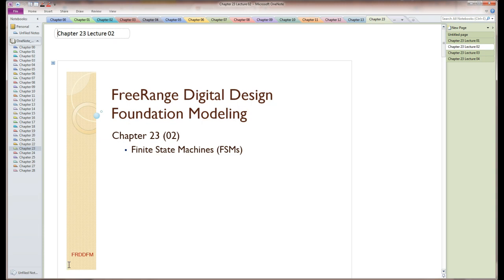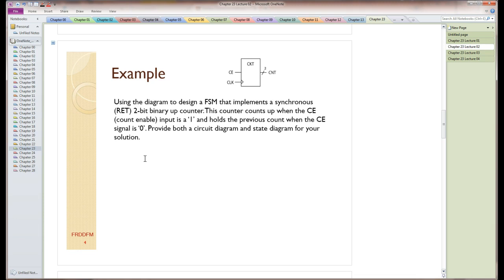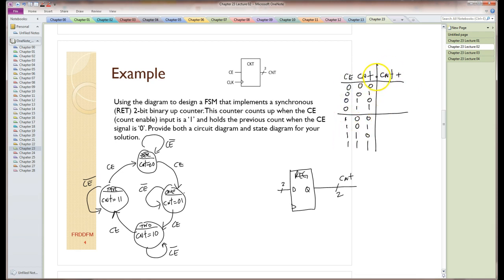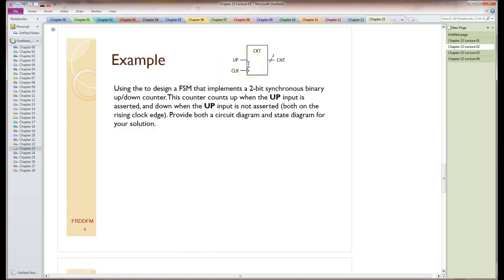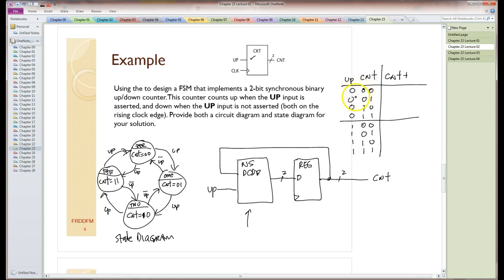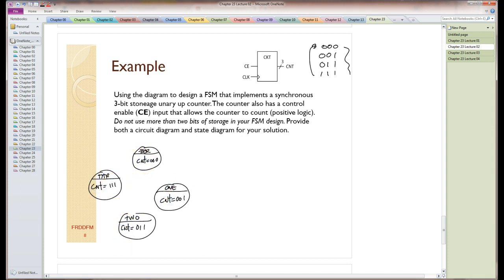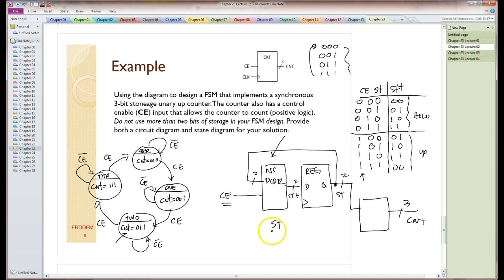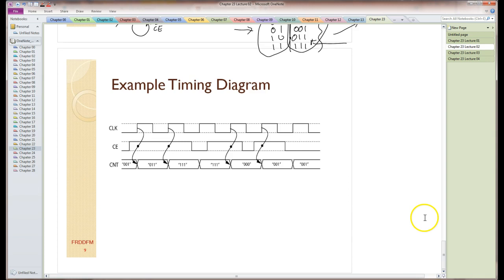Chapter_23_Lecture_02